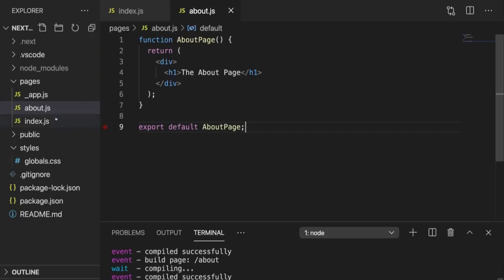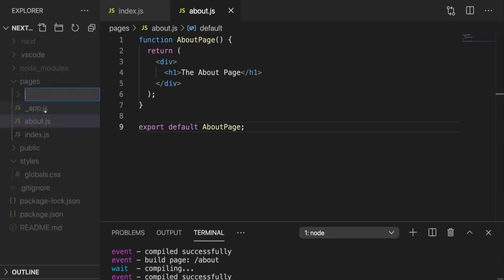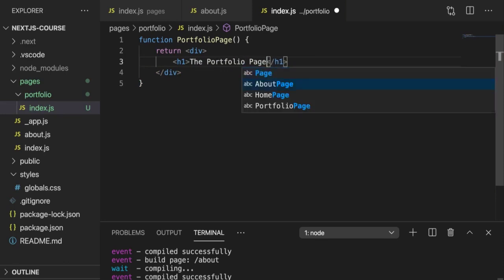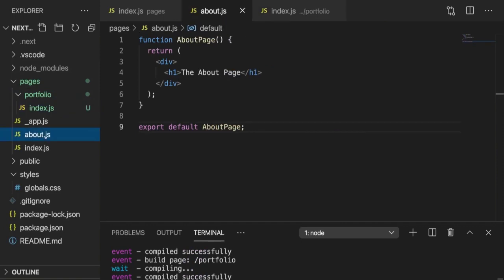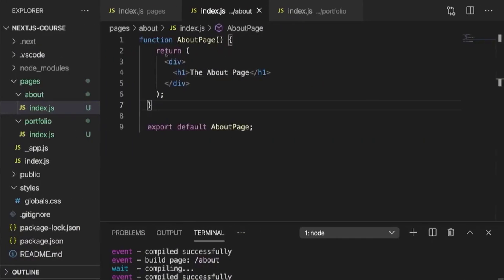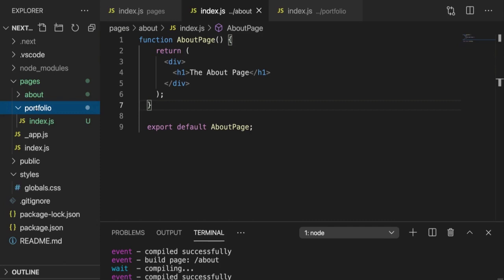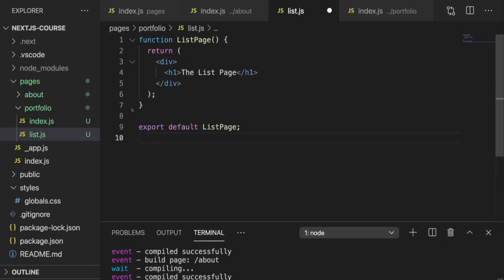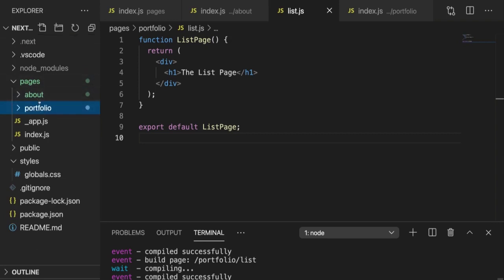Working with Nested Routes in NextJs | #9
In this 4-min video, you will learn about Nested Routes in NextJs Project, and learn how to set up pages directory in NextJs.

10 - Coming Soon

What is Nested Routing in NextJs?
Next.js router supports nested files. If you create a nested folder structure, files will automatically be routed in the same way still.

Key Benefits of using file-based nested routing :
The built-in file-based page routing offered by Next.js eliminates the need to import a routing library typically required when working with a React application. At the same time, the file-based page structure is great for the developer experience as it is intuitive, and eliminates the need for explicitly defining routes within the code itself.

▬ About Dev5G ▬▬▬▬▬▬▬▬▬▬▬▬

Dev5G is an educational channel focused on programming apps and games where students learn, ask questions, and prepare for their dream jobs. We aim to create free educational videos for all with your support and love.

Why Dev5G? We always require talented people to work on projects with our team or other companies. So by engaging with us, you get a chance to land your dream job while studying at a university or college.

▬ Social Media ▬▬▬▬▬▬▬▬▬▬▬▬▬▬▬